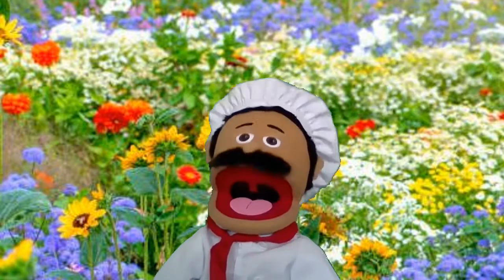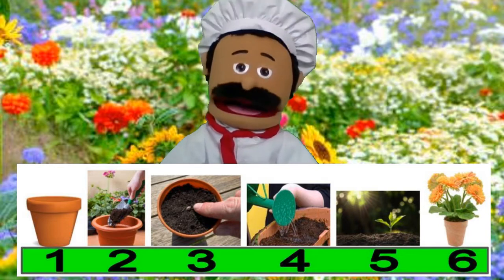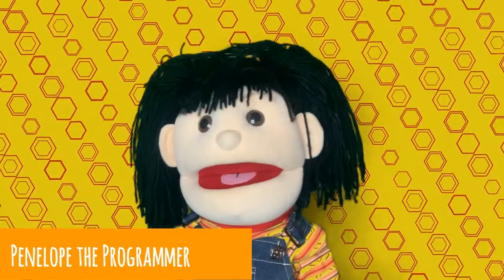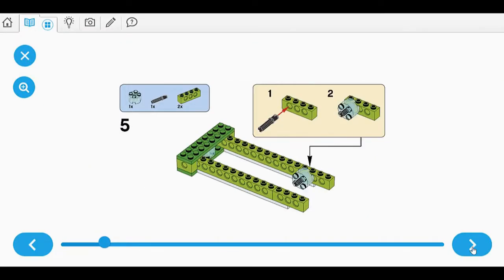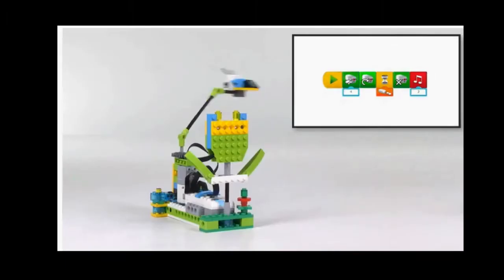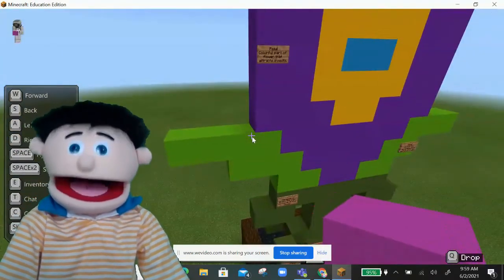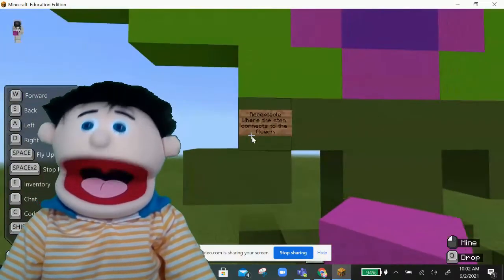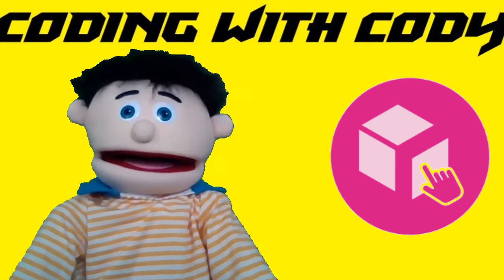Computational Thinking: Building Models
In Computational Thinking, building models allows us to test, tweak, and refine an object before building it in real life using design software to predict outcomes. At the elementary level, models can be built by using either tactile resources or by using a virtual platform.

Join the Algorithm Chef, Penelope the Programmer, and Cody the Coder as they teach you how models can be created using LEGO, Minecraft Education Edition, and publishing software.